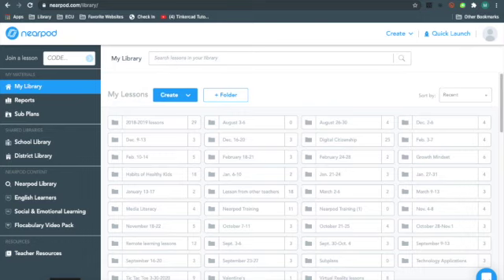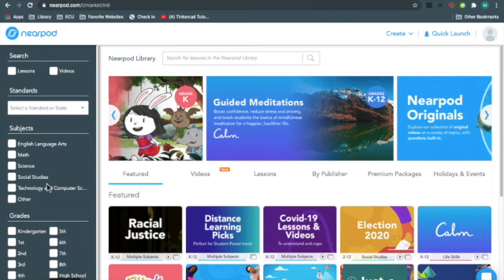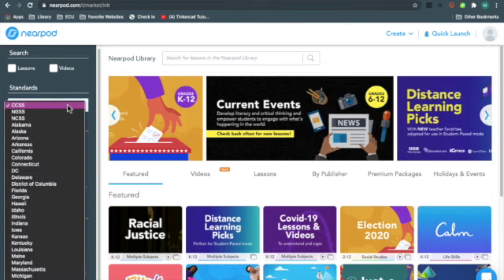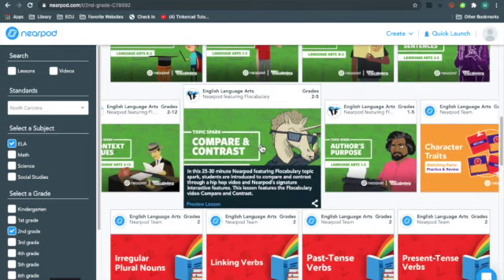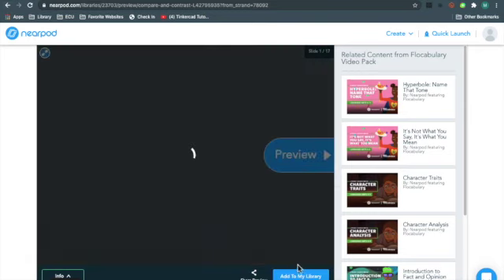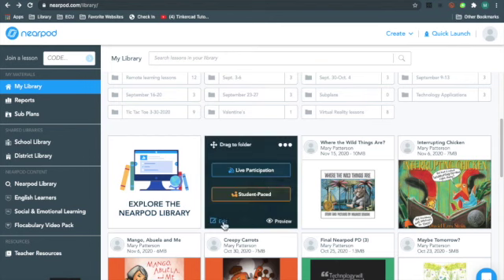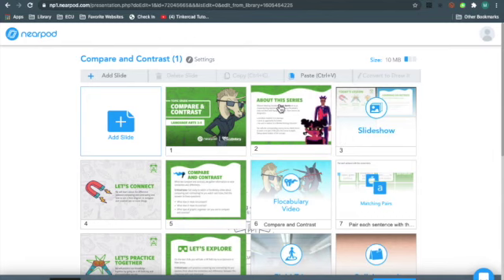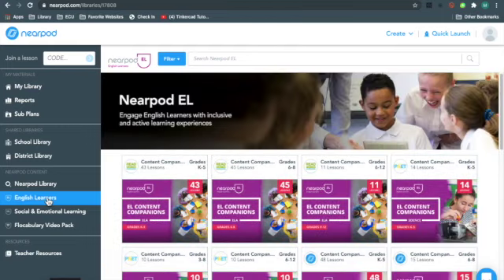Nearpod Library Tutorial